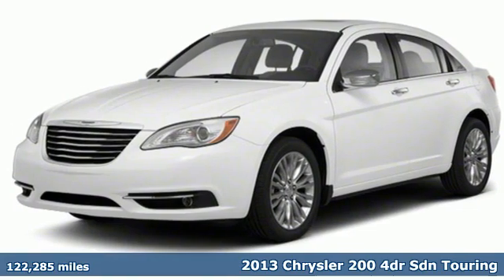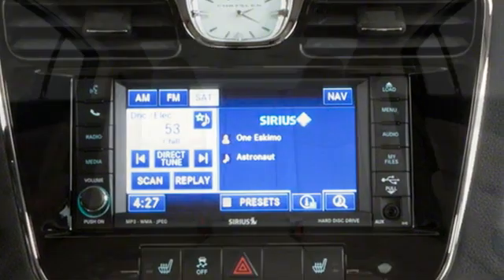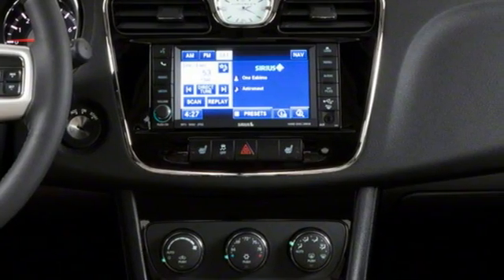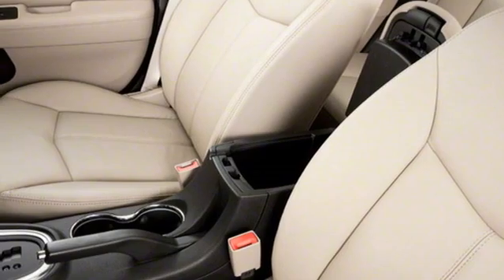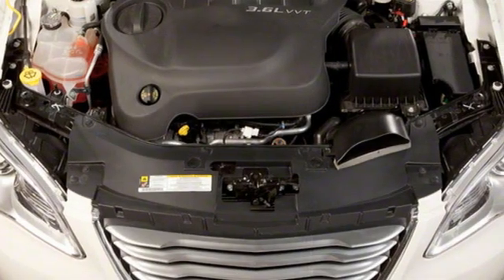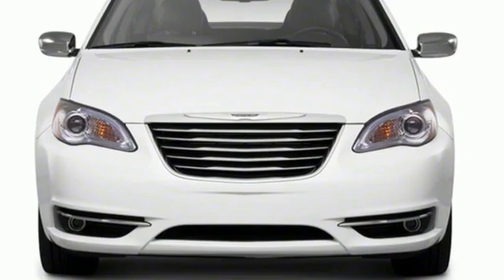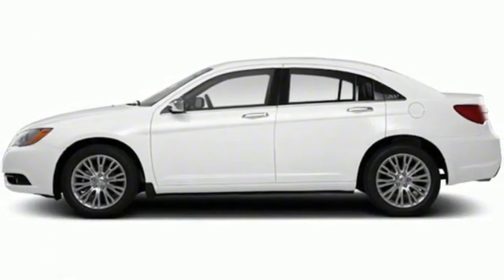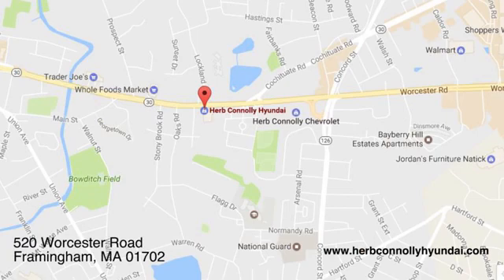Used 2013 Chrysler 200 Framingham, MA H18462A - SOLD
Year: 2013
Make: Chrysler
Model: 200
Trim: Touring
Engine: V6 Cylinder Engine
Transmission: 6-Speed Automatic
Color: Bright White
Mileage: 122285
Stock #: H18462A
VIN: 1C3CCBBGXDN573480

Address:
520 Worcester Rd - Rte 9 East